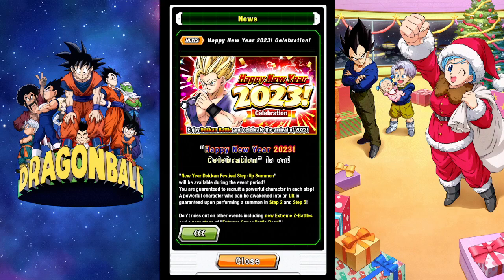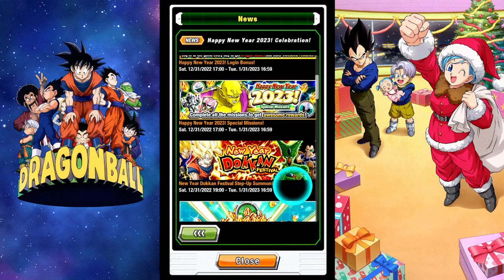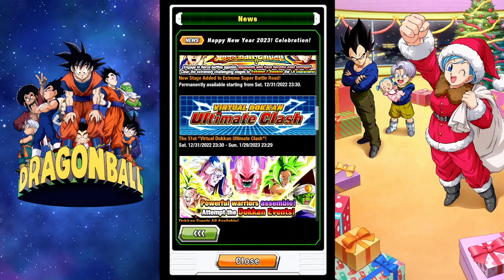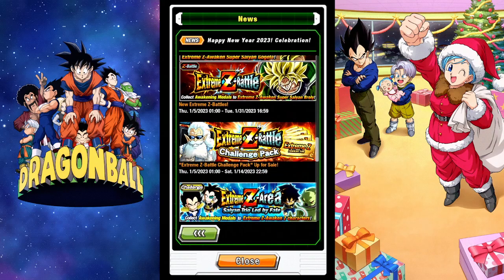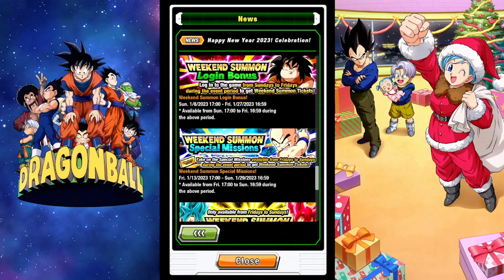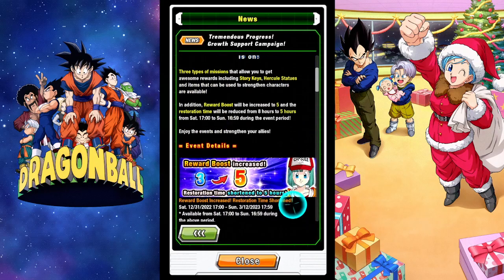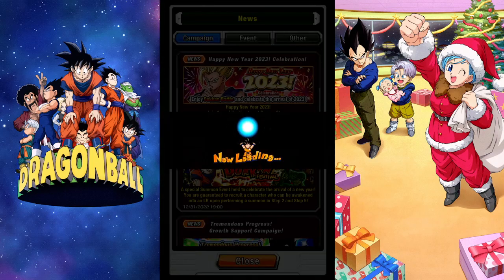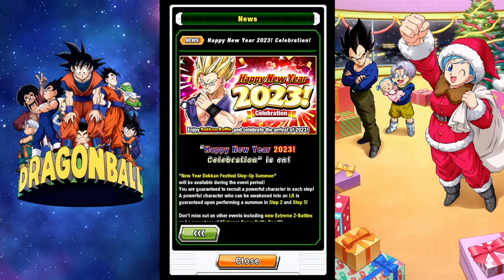Happy New Year 2023! Celebration!!!